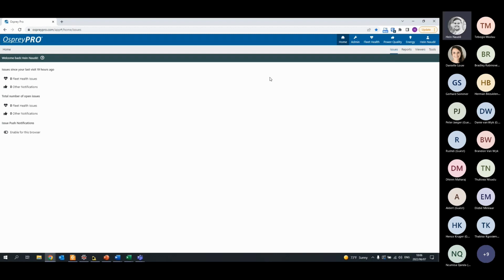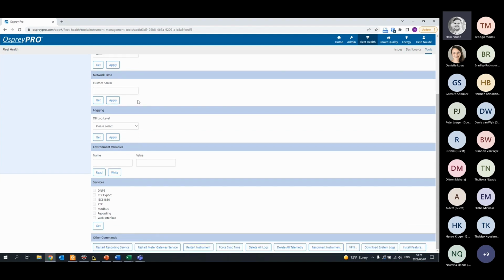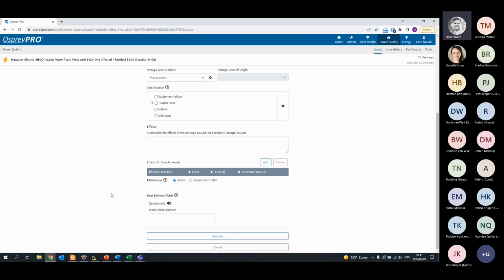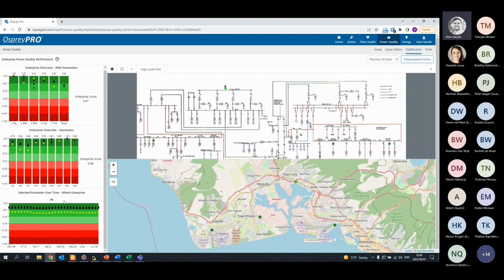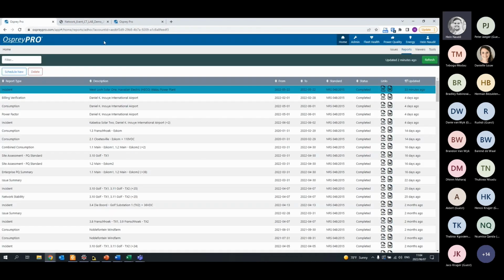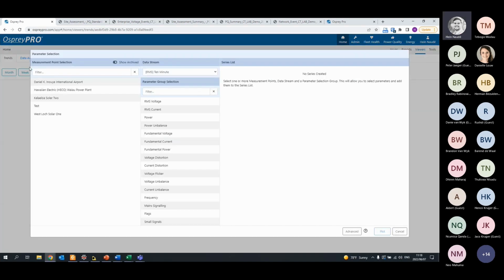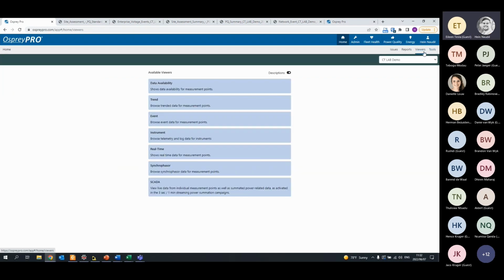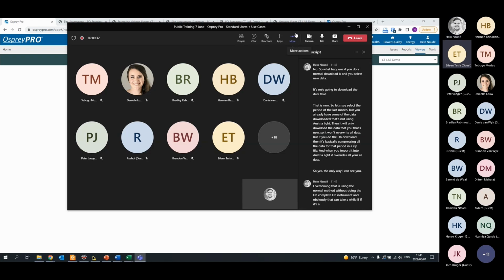VECTO System Training - Standard Users + Use Cases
CT LAB is proud to announce the launch of a new identity to better reflect our mission and product line, and to serve our clients
better. The change reflects how our clients already refer to our system: VECTO. Going forward we will be doing away with the
OTELLO brand, and Osprey PRO will change to VECTO Grid OS. The flagship device is still the VECTO 3, and this will soon be joined
by a family of devices developed to serve the full power grid monitoring value chain. for
more information.